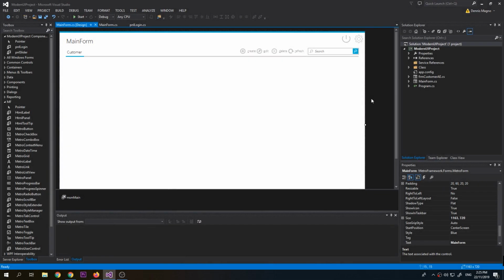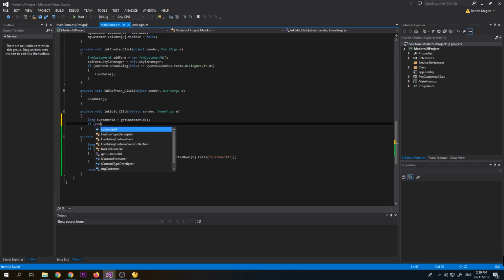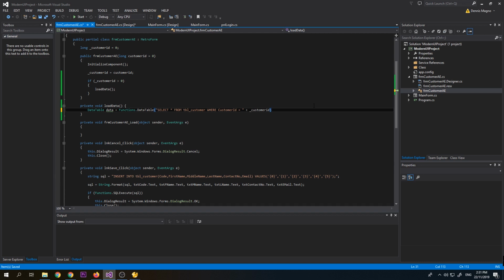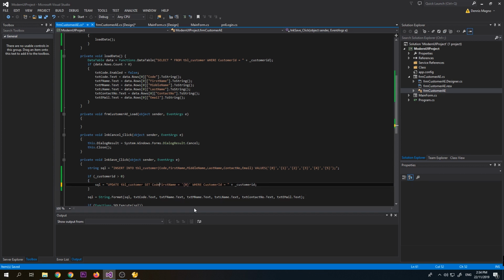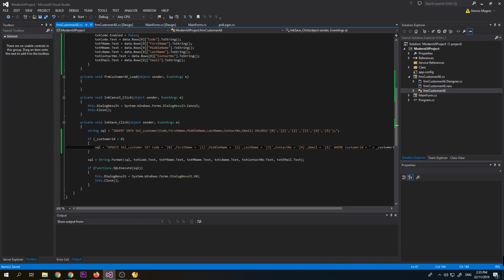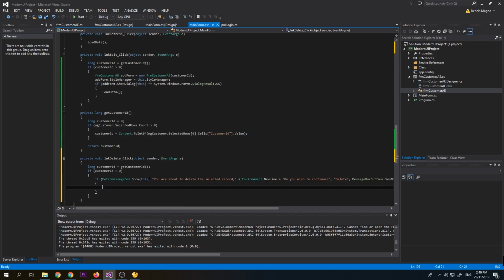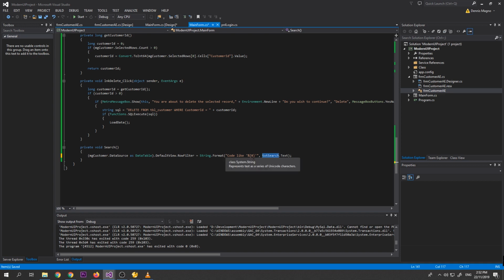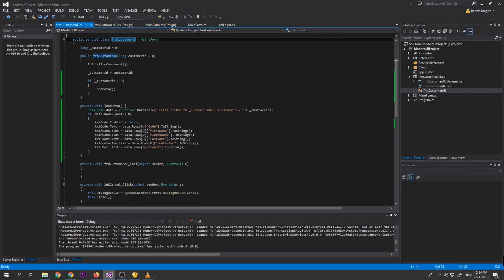Modern UI Project Tutorial No 5 - Edit Delete Search Function | DenRic Denise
Modern UI Project Tutorial No  5 -  Edit Delete Search Function by DenRic Denise

On our previous video Modern UI Project Tutorial No 4 Create Refresh Function we added functionality for create and refresh.  Now in this video Modern UI Project Tutorial No  5 -  Edit Delete Search Function, we will add the Edit, Delete and Search function.